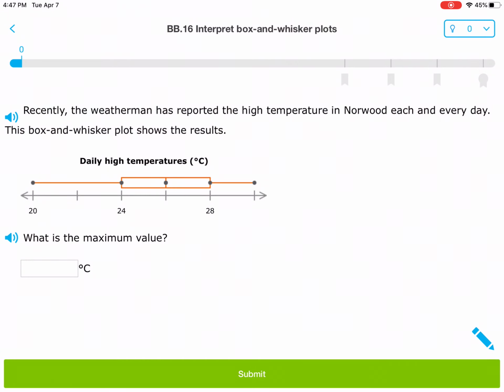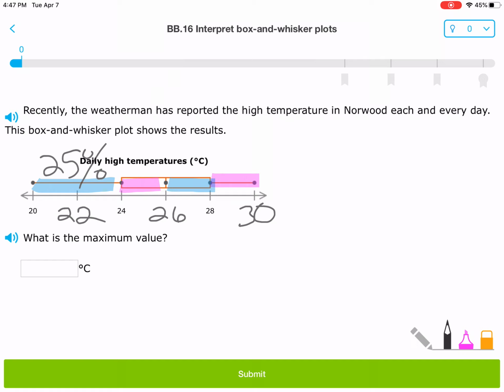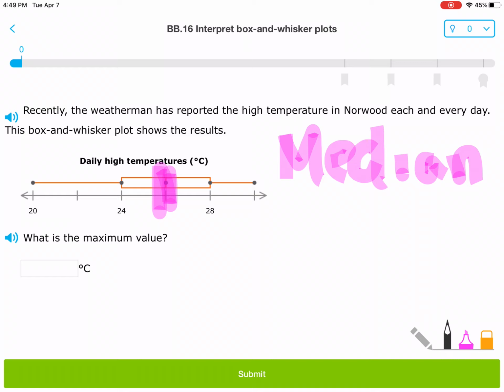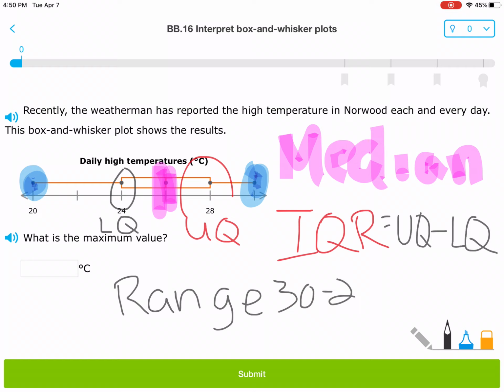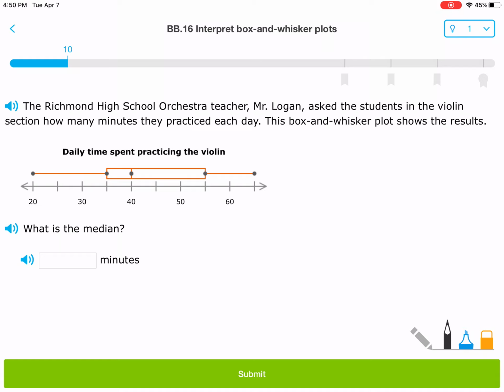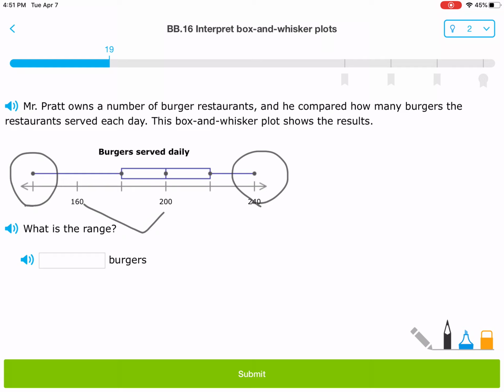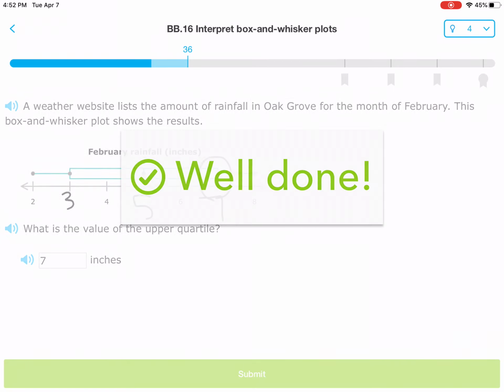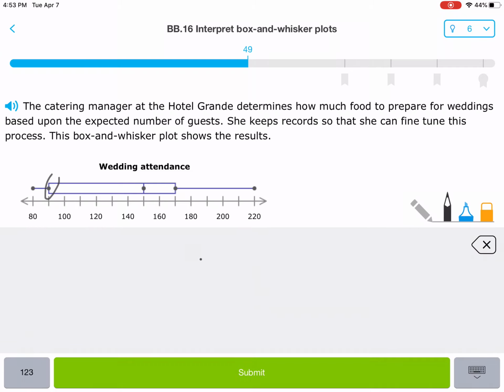Box and Whisker Plots